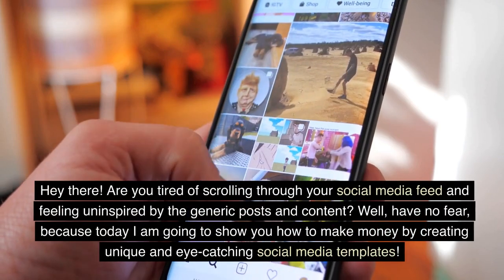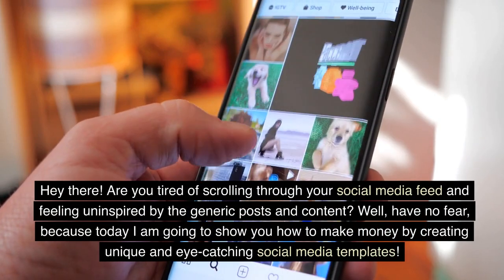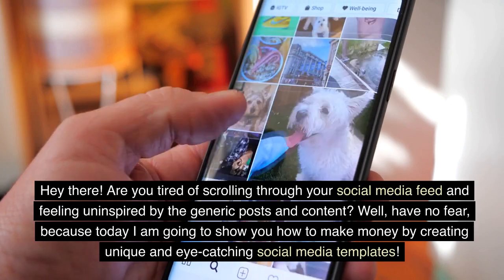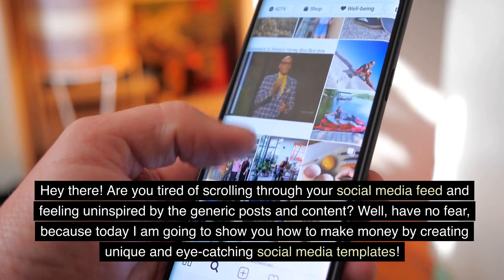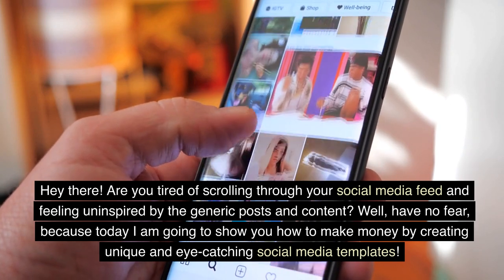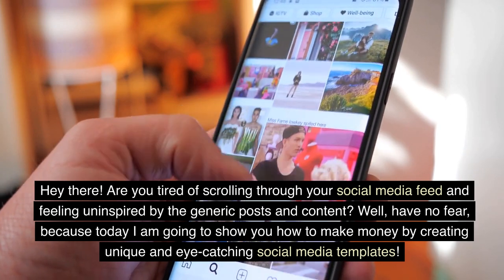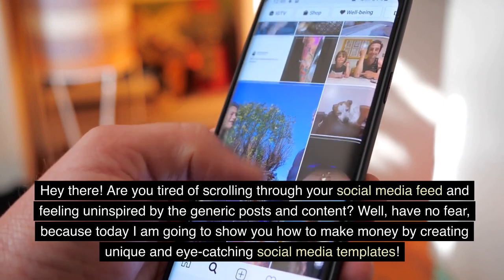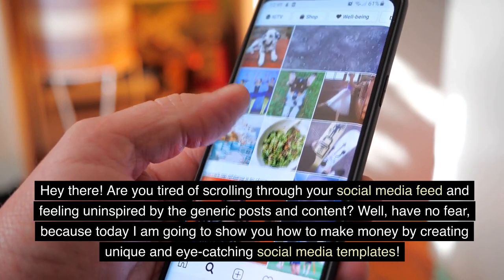💰Making Money With Social Media Templates📱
Do you want to make money with social media templates? Are you a graphic designer looking to create your own template library? Or maybe you just want to make extra cash on the side? I’m going to show you how to create and sell your own social media templates, making money while doing it.

💥 This website should be illegal to know!